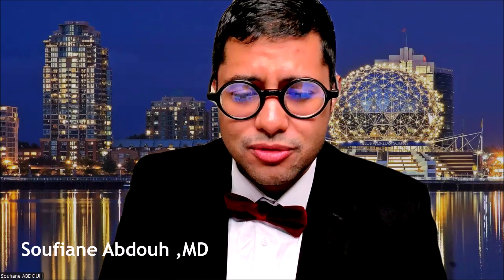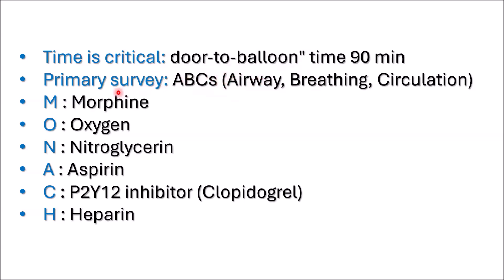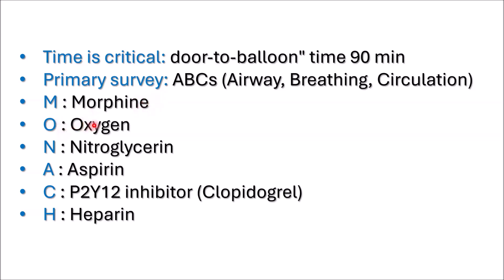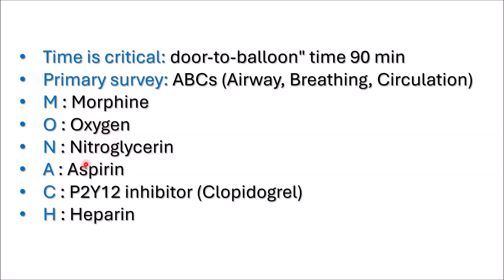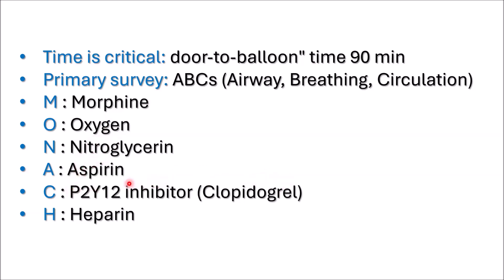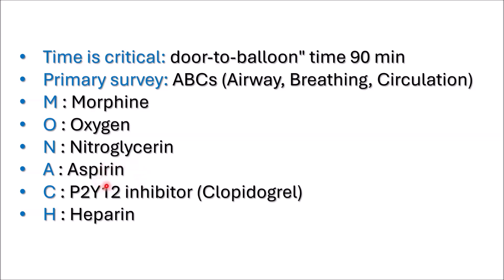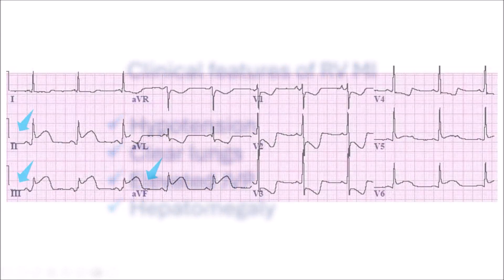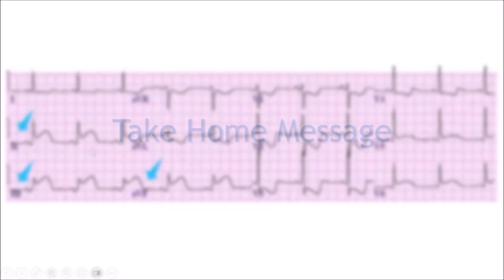Acute Myocardial Infarction Management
In this video we will learn how to manage acute myocardial infarction